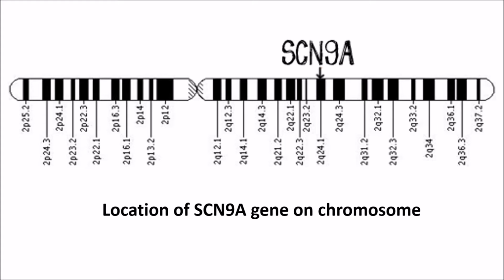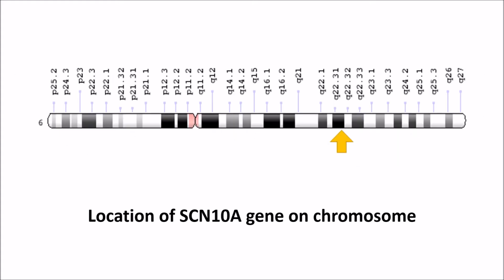Detecting damaged nerve fibers in fibromyalgia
0:00 About this video
1:56 Research on small fiber damage
4:20 Treatment
5:25 What are these small fibers?
7:28 Symptoms
9:43 Gentle hugs and support. Love you! Outtakes. Thank you!
I’m taking another look at small fiber neuropathy and how the damage to the nerves in the skin may affect a person. I’ll also talk about corneal confocal microscopy and skin biopsy. I hope you enjoy.
I am a psychologist and my passion concerns EVERYTHING fibromyalgia. I have a Ph.D. in General Psychology with a focus on cognition and instruction. My dissertation involved self-presentations, fibromyalgia, and online support groups. I also have fibromyalgia and share information about this chronic illness.